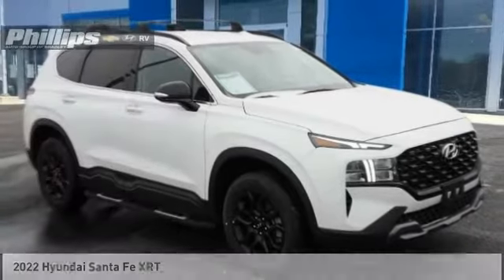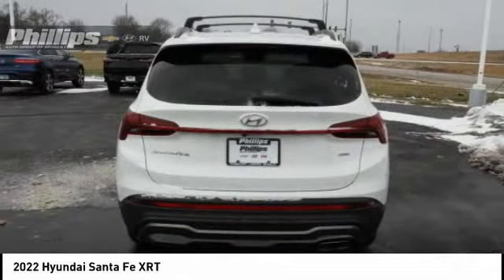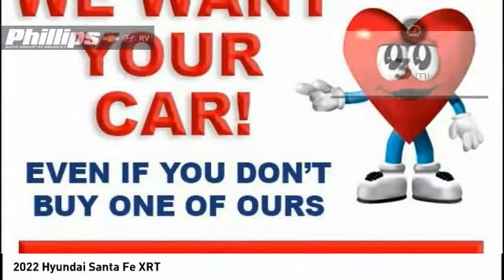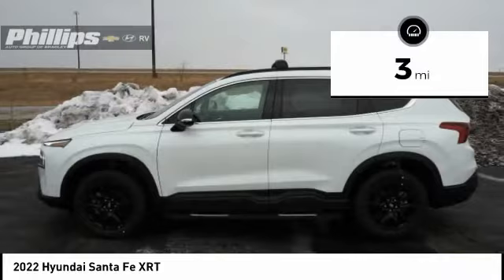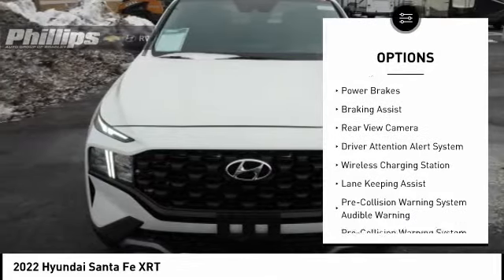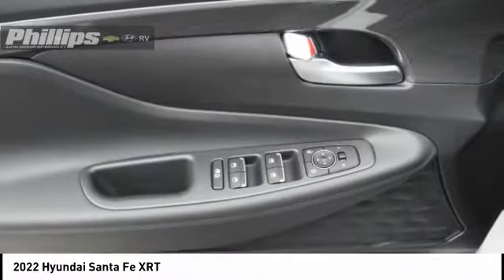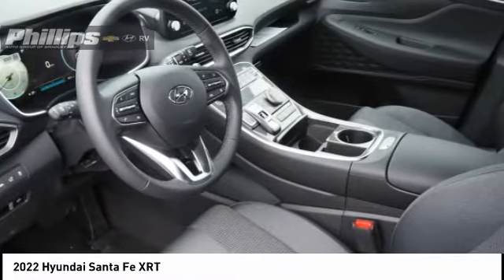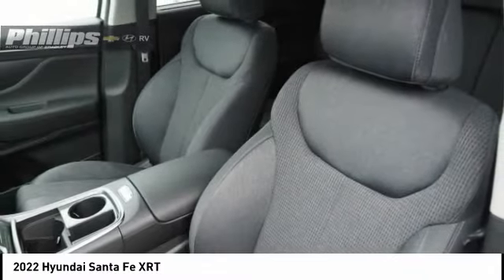2022 Hyundai Santa Fe H20291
2022 Hyundai Santa Fe XRT

Pick up this Quartz White 2022 Hyundai Santa Fe, available today at Phillips Auto Group Bradley. This could be the one you've been searching for.